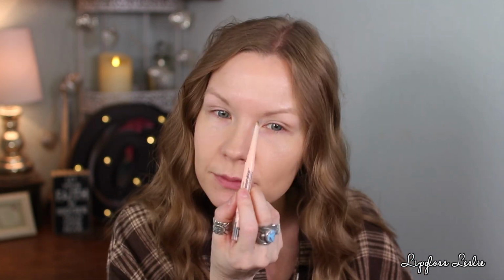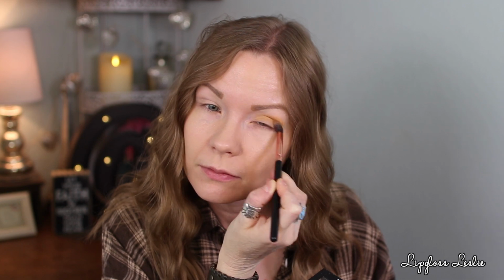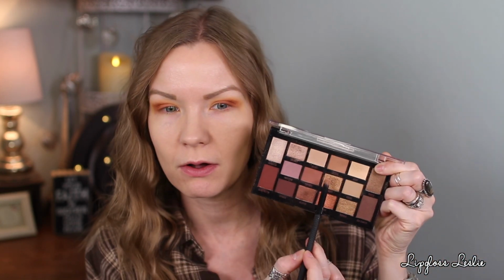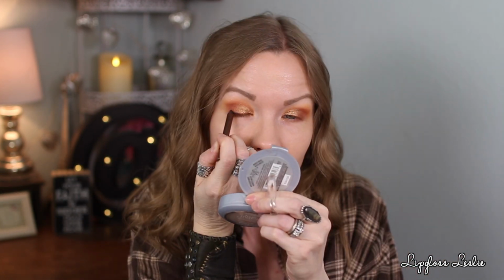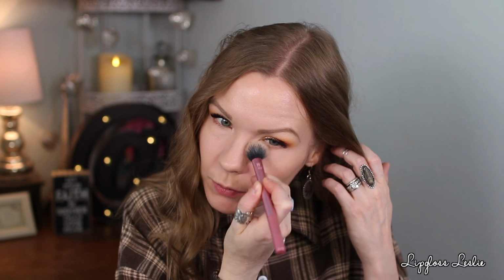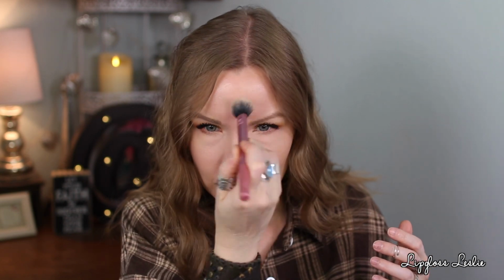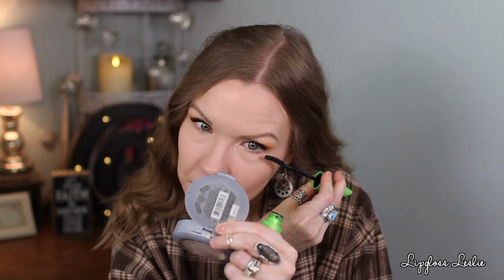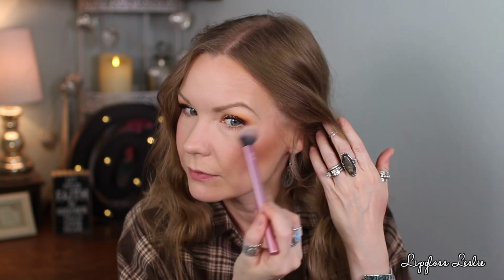Fall Look Get Ready with Me! All Drugstore! | LipglossLeslie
Hey guys! Happy Thanksgiving week! I've got a fun fall look Get Ready with Me video for you guys today!! :)

PRODUCTS MENTIONED/USED:
*= PR Sample
Cerave Facial Moisturizing Lotion SPF 30
Maybelline Fit Me Matte + Poreless in Classic Ivory
Wet N Wild Photofocus Eyeshadow Primer
Maybelline Total Temptation Brow Definer in Blonde
Loreal True Match Powder in N1
Maybelline City Mini Palette in Hi-Rise Sunset
Maybelline Nudes of New York Palette
LA Girl Setting Spray
Rimmel Scandeleyes Liner in Brown
Essence Lash Princess False Lash Effect Mascara
Essence Lash Princess Curl & Volume Mascara
Maybelline Instant Age Rewind Concealer in Brightener
Maybelline Fit Me Concealer in Fair
Coty Airspun Loose Powder in Translucent Extra Coverage
Covergirl Clump Crusher
Milani Silky Matte Bronzing Powder in Sun Light
Milani Cherry on Top Baked Blush
Maybelline Master Studio Molten Gold Highlighter
Maybelline Color Sensational Shaping Lip Liner in Totally Toffee
Milani Color Fetish Nude Lipstick in Passion

Follow me on Amazon

What I’m Wearing:
Cigar Band Ring & Thumb Rings: Chatfields
Other Rings:  Random Ebay & Etsy Finds
Cuffs & Bracelets: JunqueGypsyAZ on IG, Chatfields TravelingGypsy_Jewels on IG, random Ebay finds, HippieCowgirlCouture on IG, TCIndianJewelry on IG